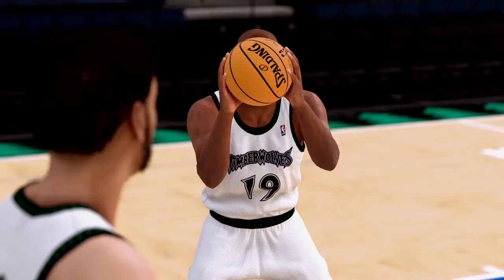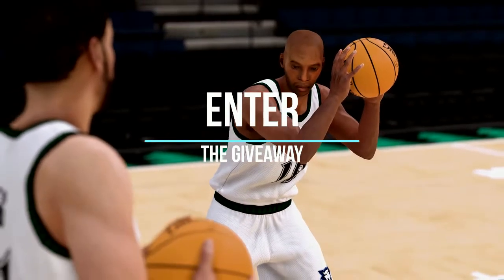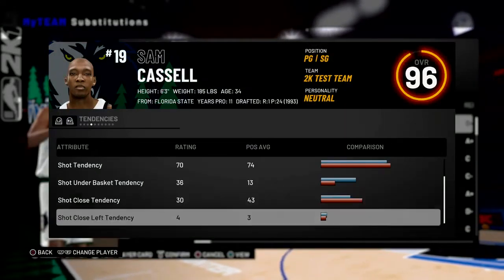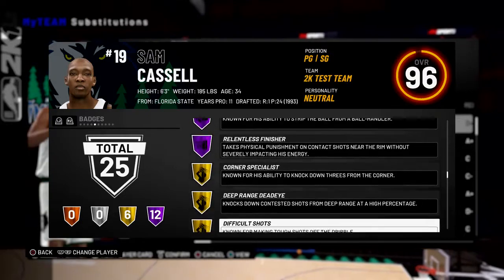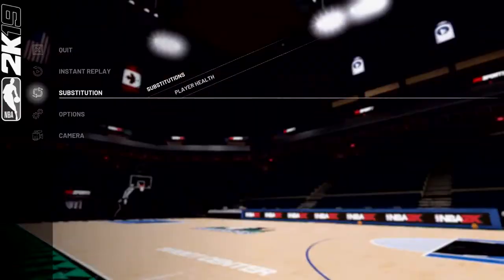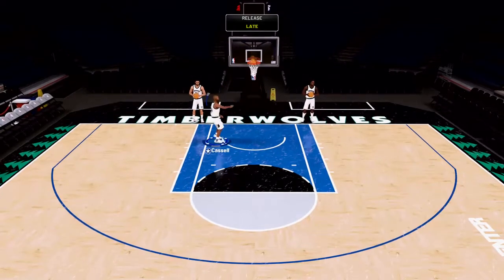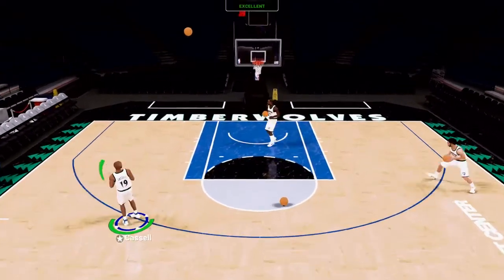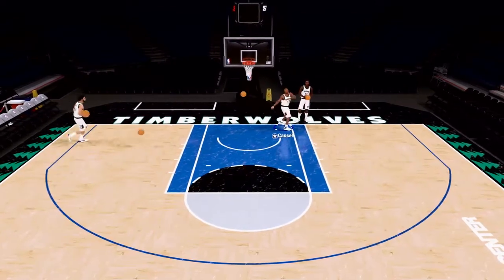PINK DIAMOND SAM CASSELL ANIMATIONS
450,000 VC GIVEAWAY AUG 1ST JUST SUB AND FOLLOW !! GOOD LUCK !!!